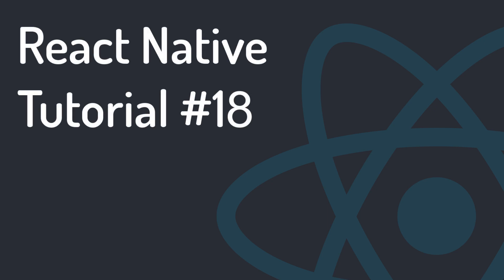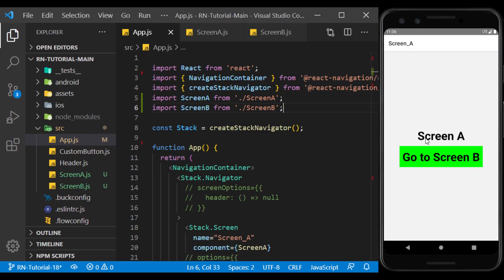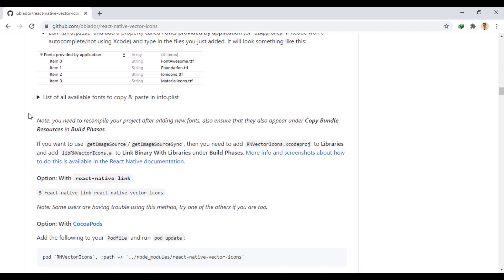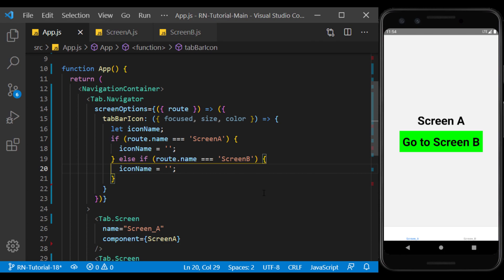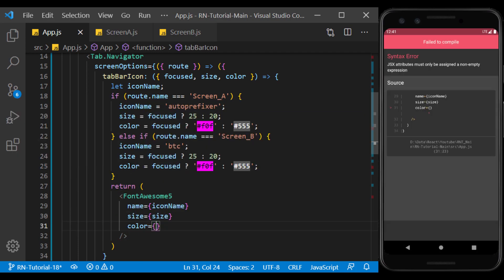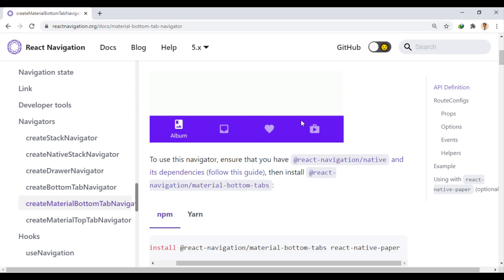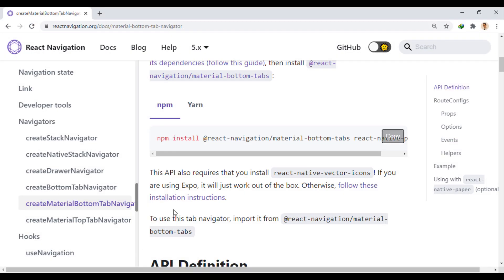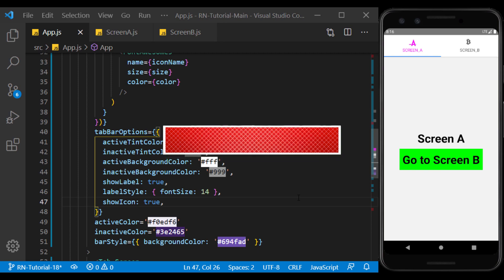React Native Tutorial #18 - React Navigation - Tab Navigator - Material Tab at Bottom &Top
🌟 In this session, we will get acquainted with Tab Navigation at the bottom and top and use the font icon like Font Awesome in them.

⏱️ Timestamps:
00:00 Intro
00:23 Separate components from the main screen
02:02 Tab Navigation
03:14 Vector Icons
07:40 Tab bar options
09:12 Material Bottom Tab Navigation
11:05 Material Top Tab Navigation